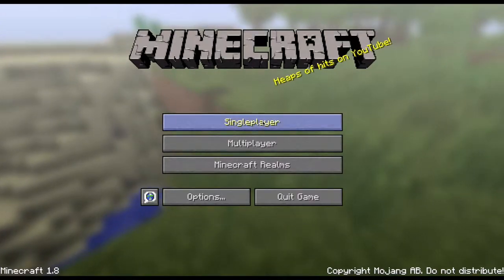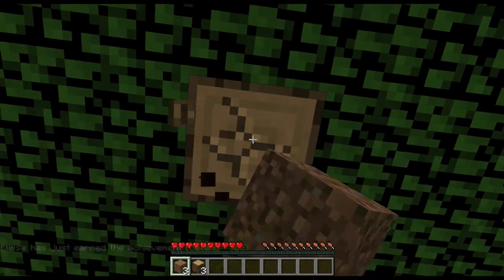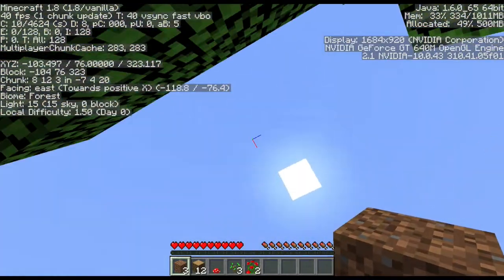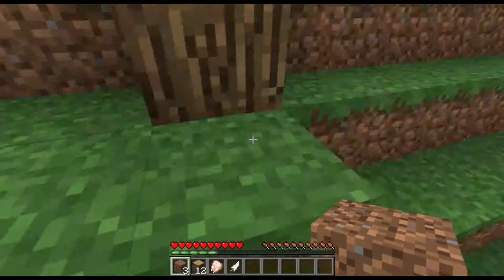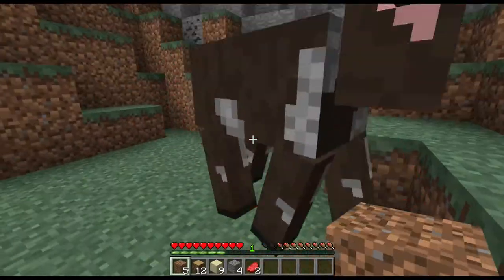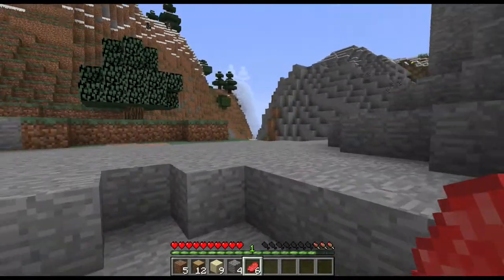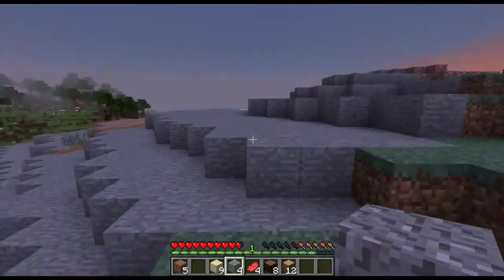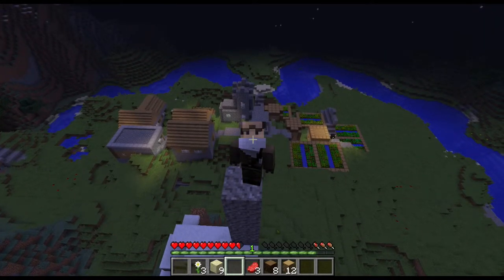Minecraft: DownUnder S1E1 - Having a Captain Cook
If you have never played Minecraft that this video series will take you through every step!
In this episode we create the world, and have a good look around.

Achievements: Taking inventory & Getting wood.